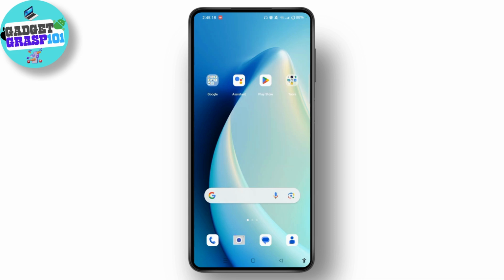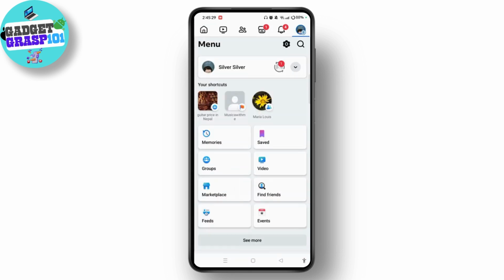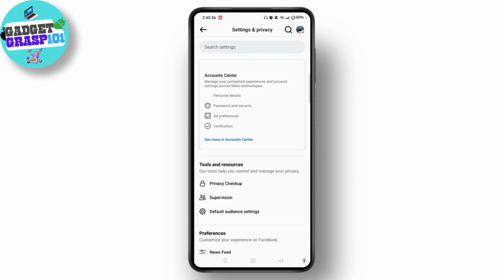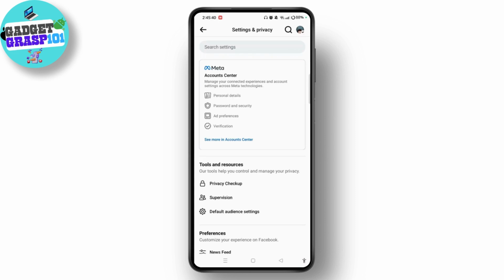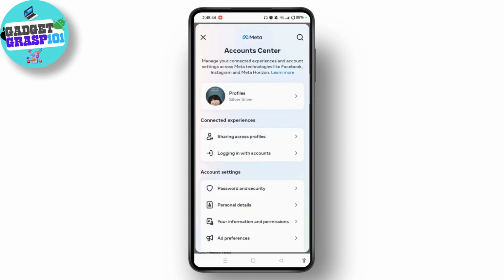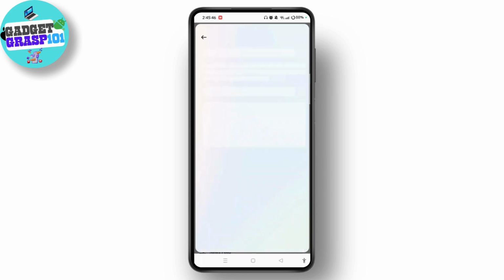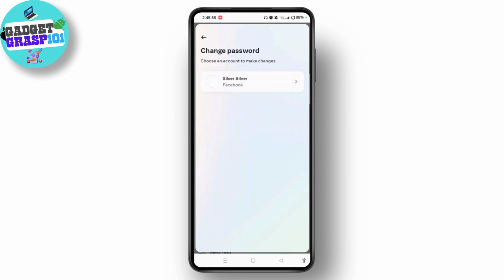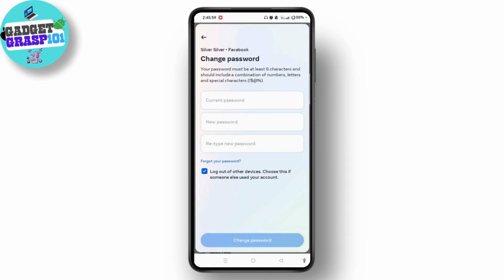How to Change Password on Facebook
Learn how to change your password on Facebook with this easy-to-follow tutorial. Whether you're using Facebook on your computer or mobile device, we've got you covered!

In this video, you'll discover step-by-step instructions on how to change your Facebook password securely. Protect your account with a new password and keep your information safe.

Timestamps:
0:00 Introduction
0:30 Step 1: Logging into Your Facebook Account
1:00 Step 2: Accessing Security Settings
1:30 Step 3: Changing Your Password